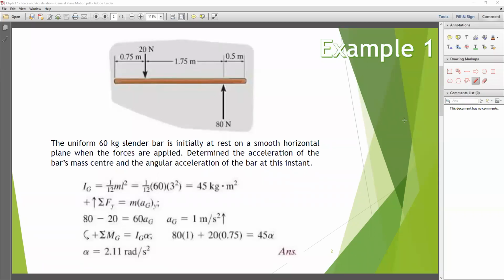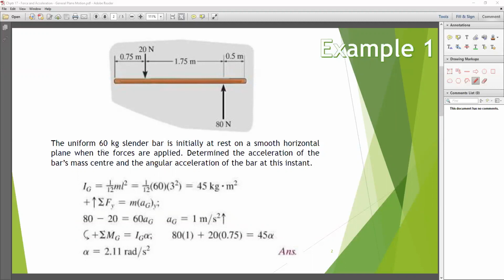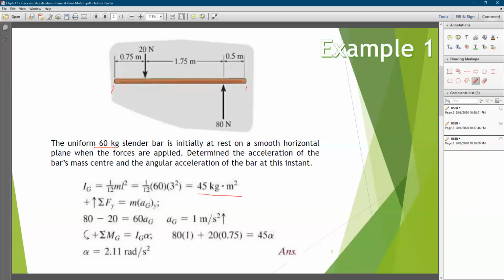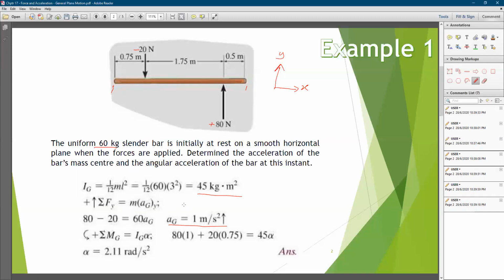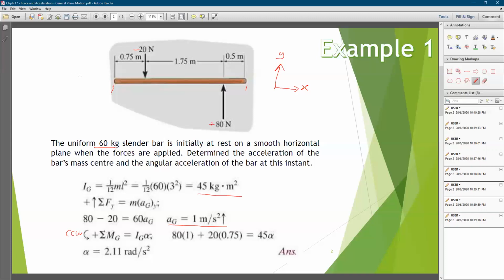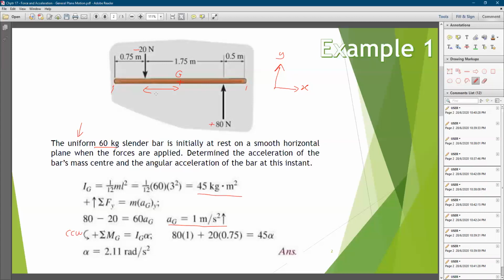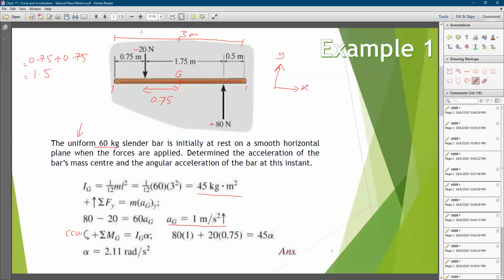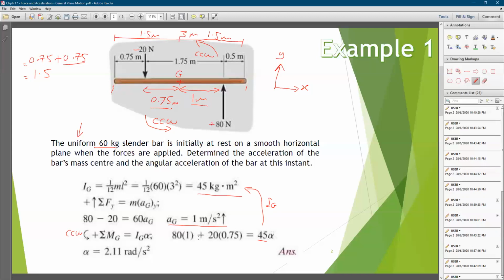Planar Kinetics of a Rigid Body - Force and Acceleration : General plane motion (Example 1)